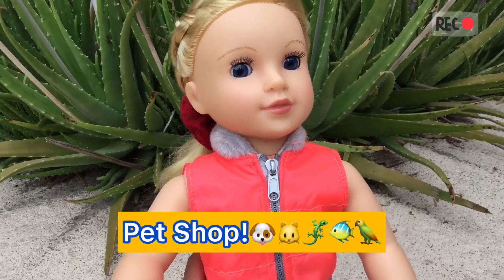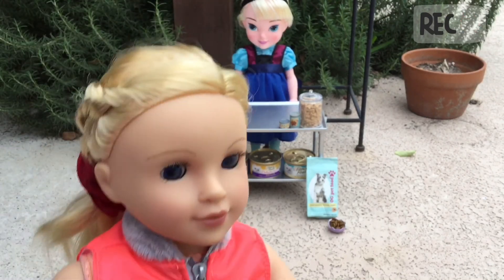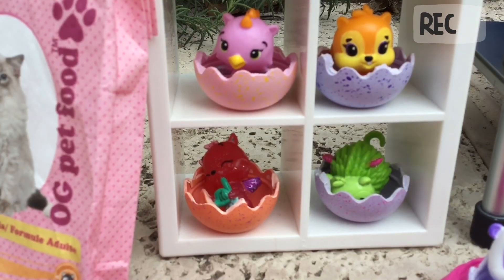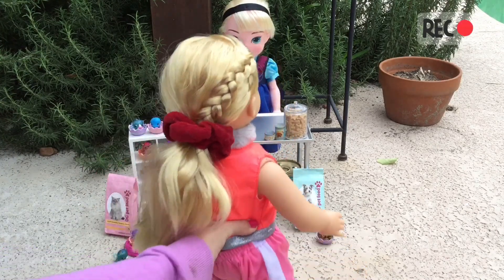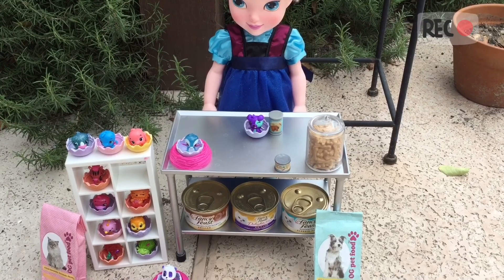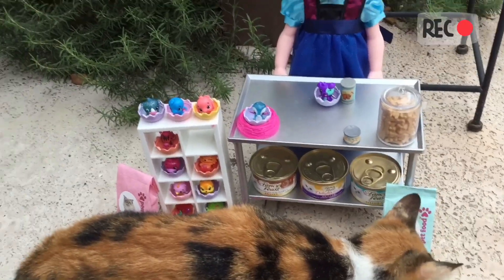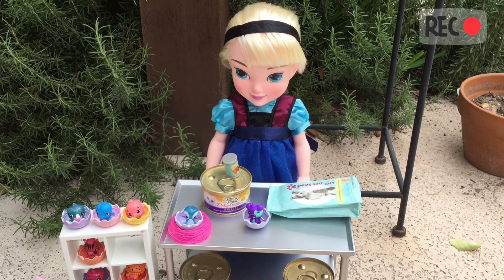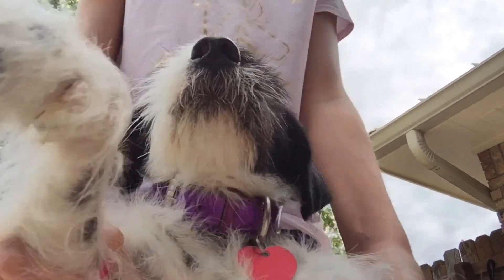Pet Shop!!!🐶🐱🦎🦜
Emily gets a pet!!!